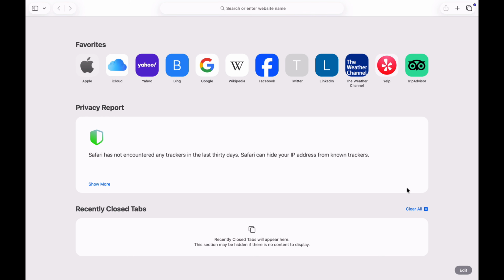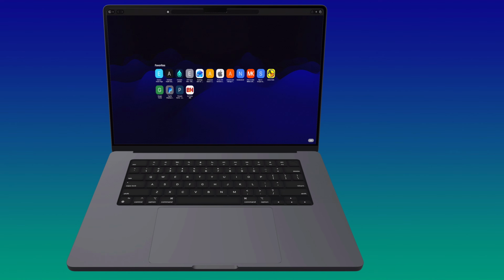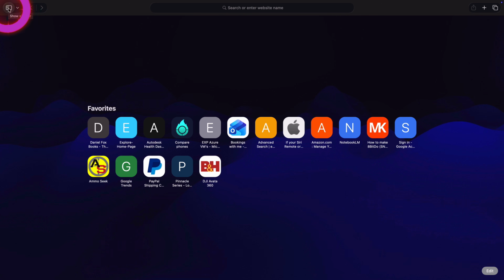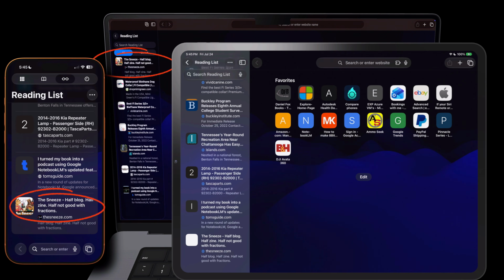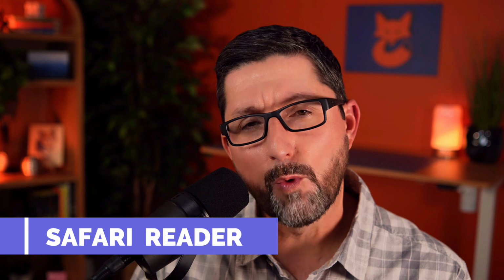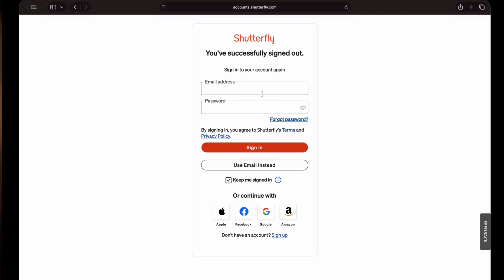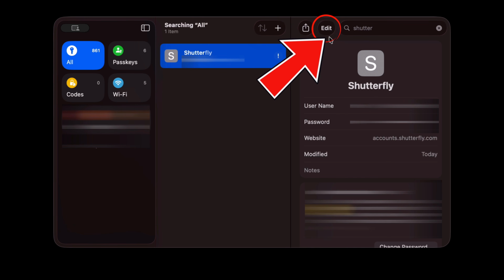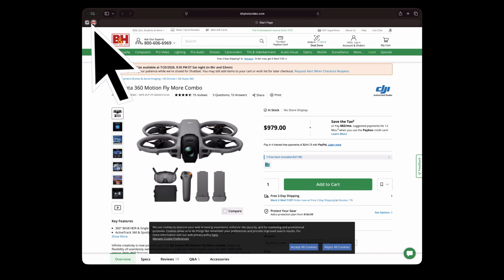Your Mac Browser Is Missing This!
PDNob A lightweight, all-in-one, and affordable PDF editor to edit, convert, and perform OCR on PDFs with AI (Adobe Acrobat alternative).

Master your Mac browser tips to streamline your daily workflow. Learn how to manage favorites and restore tabs quickly.

If you are looking for ways to use your Mac more easily and efficiently, these demonstrations cover the essential Safari tools built directly into your operating system.

Chapters:
0:00 Intro
01:04 - Safari Start Page
03:00 - Safari Favorites
04:10 - Safari Reading List
08:07 - Safari Reader
09:32 - Safari Autofill
12:01 - Safari Pinned Tabs

LINKS:
These are the Macs and accessories I use and recommend:

MacBook Neo
A surprisingly capable MacBook at a much better price:

I've made most of my videos on this little beast of a Mac!

My most recent Mac purchase. A very powerful laptop.

The current mouse and keyboard:

My current monitor / display